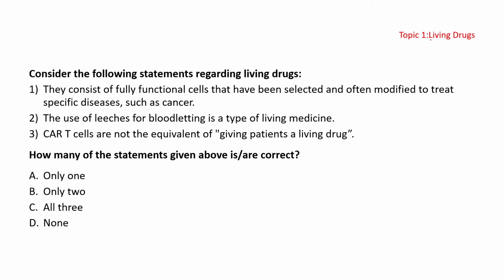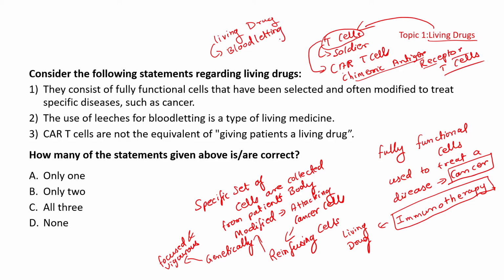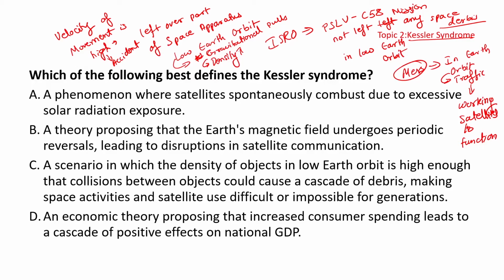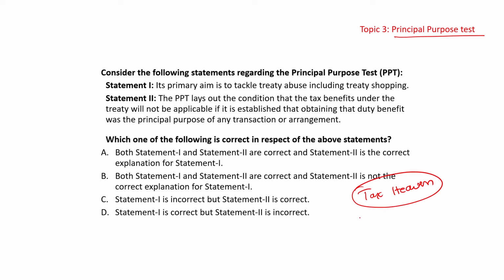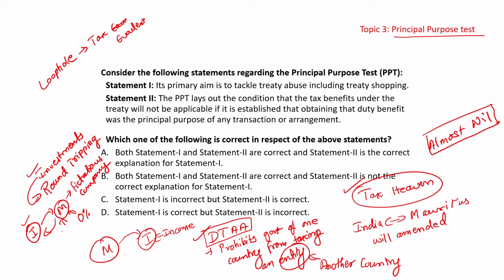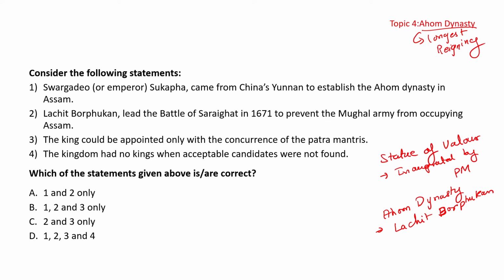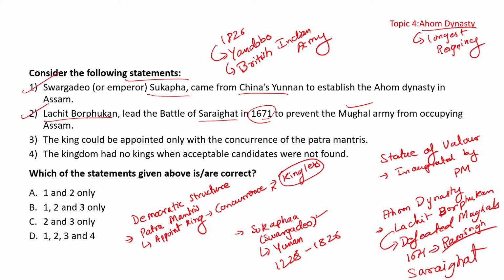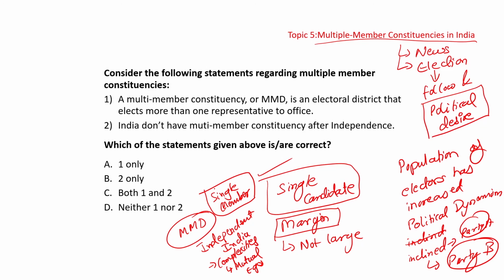Daily Current Affairs ( 12th April 2024) through MCQs - UPSC Prelims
The best way to stay updated and informed about the latest issues is to practice Current affairs based MCQs.

“Daily Current Affairs through MCQs” by GS SCORE, provide you with a detailed and comprehensive analysis of the most important news and events through MCQs.

1. Living Drugs
2. Kessler Syndrome
3. Principal Purpose Test
4. Ahom Dynasty
5. Multiple-Member Constituencies in India

It will help you to enhance your knowledge, skills, and confidence in dealing with current affairs.

Download PDF of “Daily Current Affairs” for each session, which will help you revise and consolidate your learning.